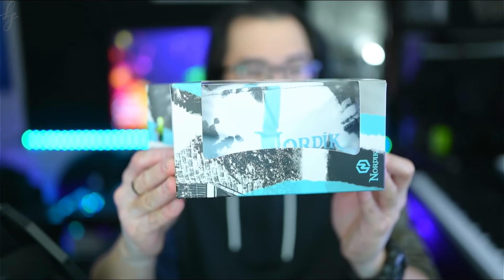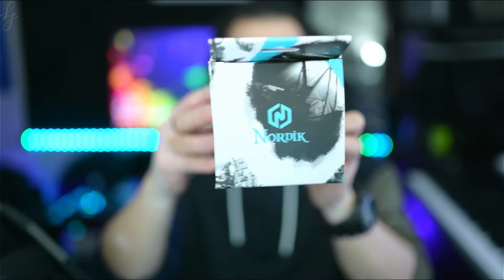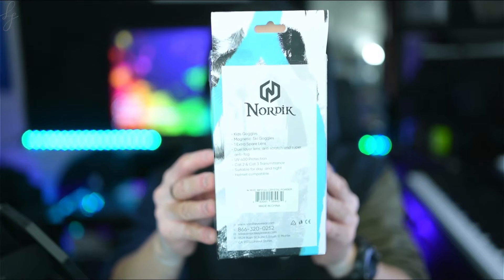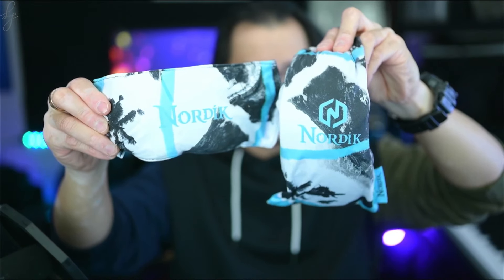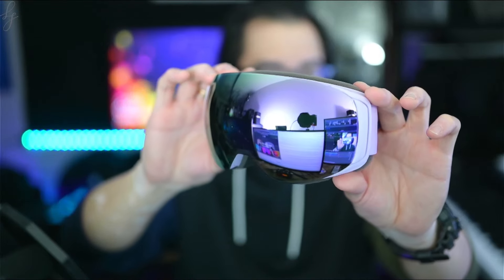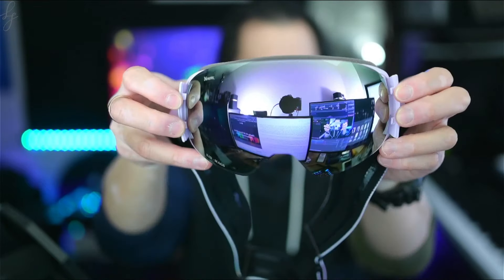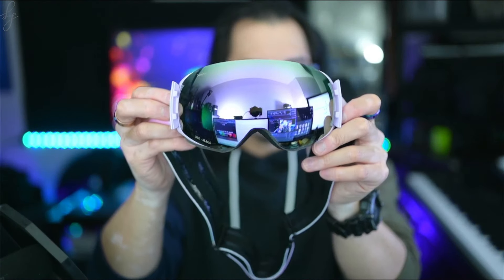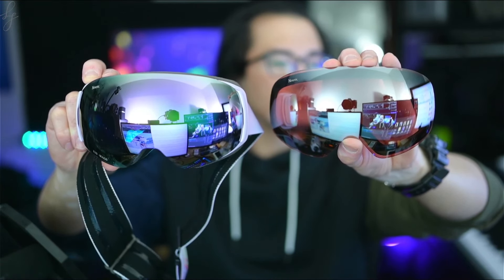Nordik Freya - Magnetic Ski/Snowboard Goggle for Kids with High Contrast and Photochromic Lenses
Introducing Nordik... revolutionary! A real game changer in the snowscape!

Nordik FREYA Features:

-Nordik Freya 7-Magnet interchangaeable lens system for quick, easy lens changes
-High Contrast and Photochromatic lenses enhance contrast and natural color to make the details pop while providing protection from the sun
-Anti-Fog lens coating, to keep your vision clear
-The no-Sew strap adjustment system lets you find the right fit fast and with ease
-Designed to fit with most helmet styles as well as allow most eyeglasses to be worn at the same time
-Extended High Density Face Foam extends outside the frame so you never feel the frame on your face

Main Lens Detail:
Crystal Pink Mirrored lens
Light Transmission: 18%
Light Conditions: Medium Light
Contrast: Natural
Base Lens Color: Gray

Bonus Lens Detail:
Rose Silver Lens
Light Transmission: 25%
Contrast: Natural
Base Lens: Rose